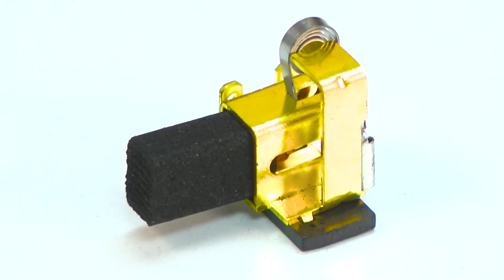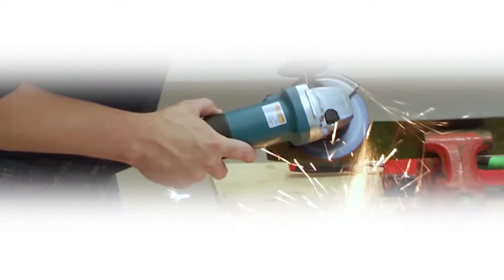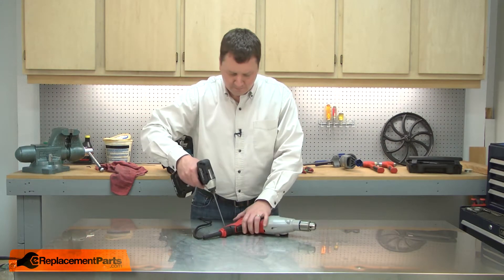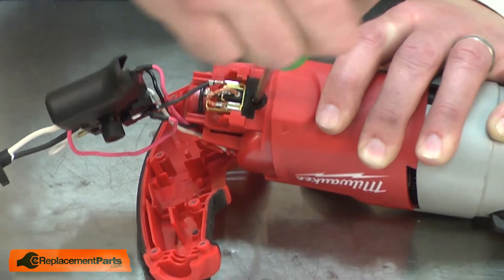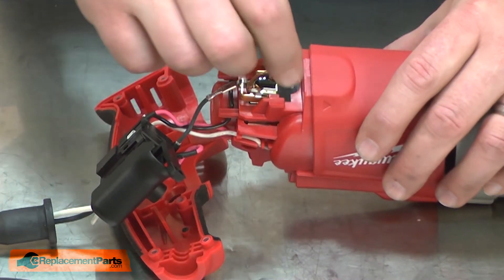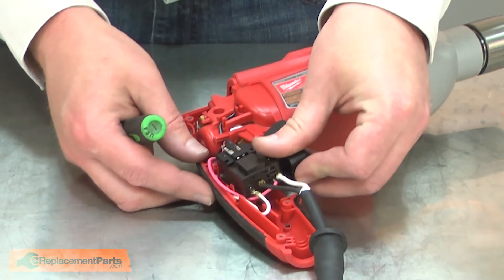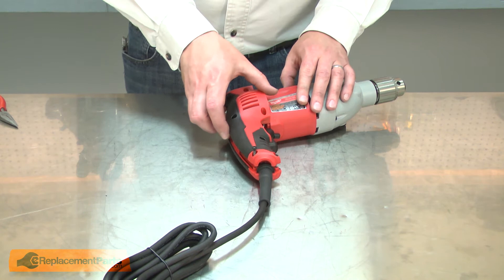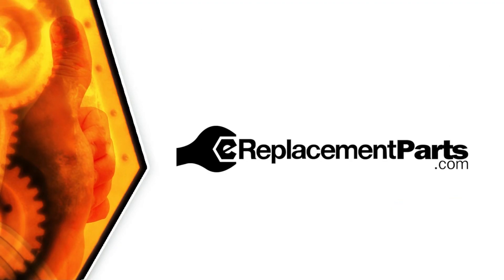Milwaukee Hammer Drill Repair - Replacing the Right Brush Assembly (Milwaukee Part # 22-22-5381)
Do you need a replacement Right Brush Assembly for your Hammer Drill? eReplacementParts.com has thousands of replacement parts for a variety of Power Tools, Outdoor Power Equipment, and Appliances. To purchase the part shown in this video (Part # 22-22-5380), click the link here:

The information in this video is specific to Milwaukee Hammer Drills. The replacement process for different brands may differ slightly from the one you see in this video. To find more Hammer Drill repair videos, check out our Power Tool Repair playlist

If you need a replacement Right Brush Assembly for a different model number Hammer Drill, simply enter your Hammer Drill’s model number on our homepage here:

Not sure where to find your model number? No problem. You can find tips for locating your Hammer Drill’s model number on our website here:

Replacing the Right Brush Assembly can help solve the following issues you may be having with your Hammer Drill:
1. Excessive Sparking
2. Drill Won't Run

Here are a list of the tools required for this repair:
• Torx drivers
• Long-nosed pliers
• Phillip’s screwdriver

At eReplacementParts.com, we think that Fixing Things Makes Sense! That’s why we’re committed to providing you with high-quality parts quickly and easily, and helping you save time and money on your repair. We only sell Original Equipment Manufacturer (OEM) parts, so you know that the part you order will be compatible with your Hammer Drill. We also provide Same-Day shipping, so your manufacturer-approved part will arrive FAST!

For more info on our shipping or return policy, or to speak with a customer service representative, visit our